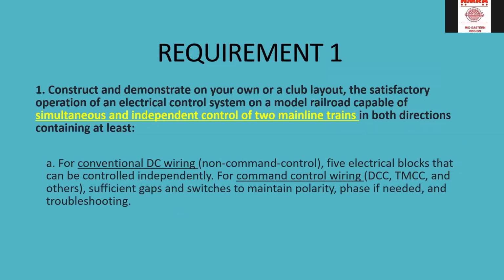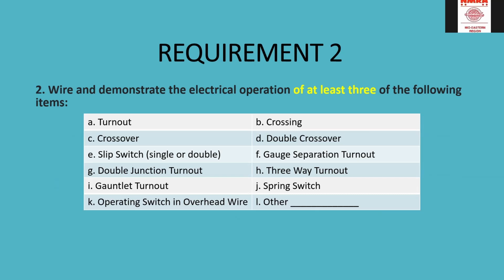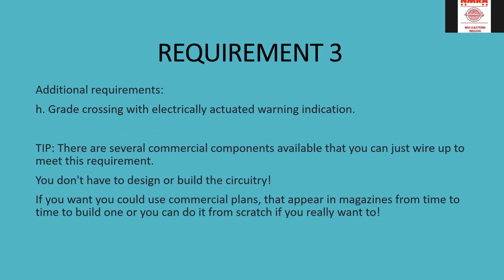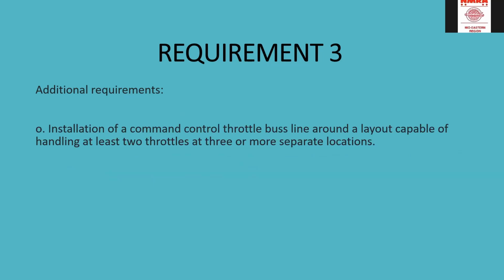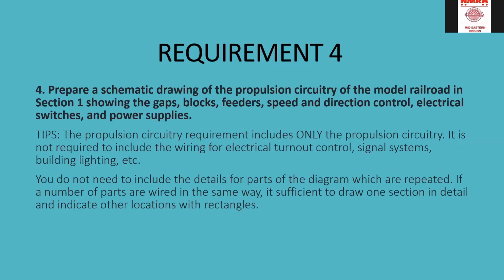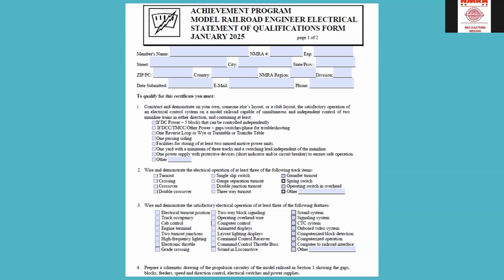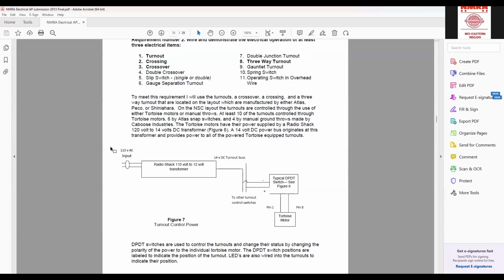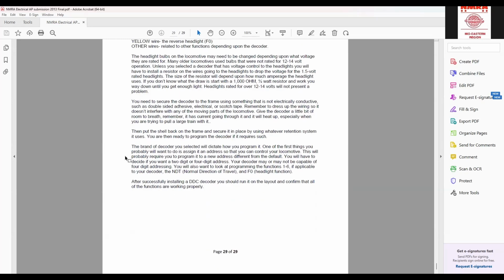NMRA Achievement Program "Electrical requirements" clinic. Clinician: Ernie Little, MMR.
In this video Ernie Little, MMR, of the Potomac Division presents information on the requirements of the NMRA Achievement Program "Electrical Category requirements during a recent Potomac Division meet held at the Dranesville Community Center on August 8, 2026.